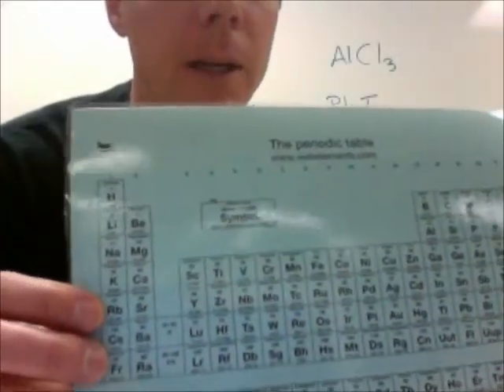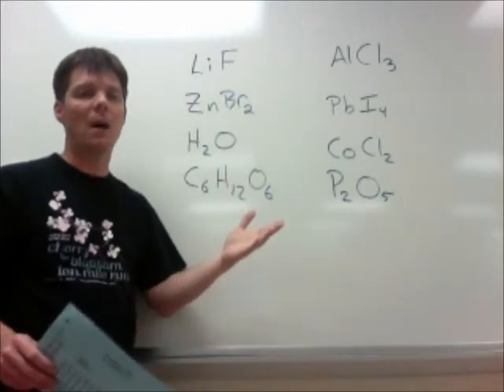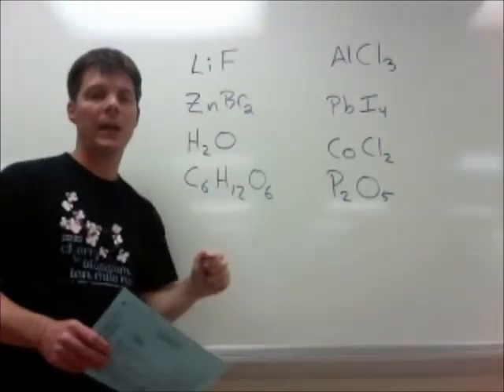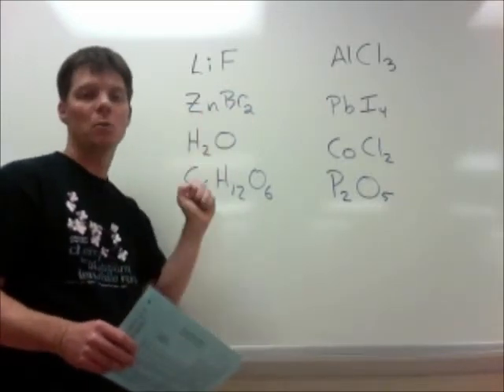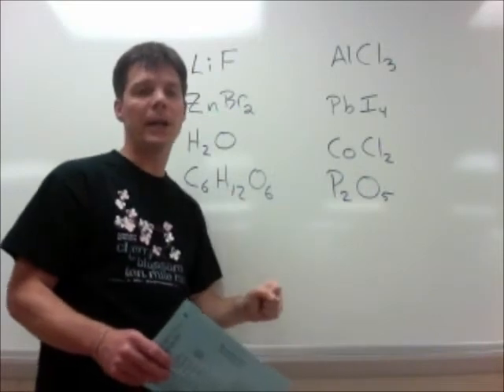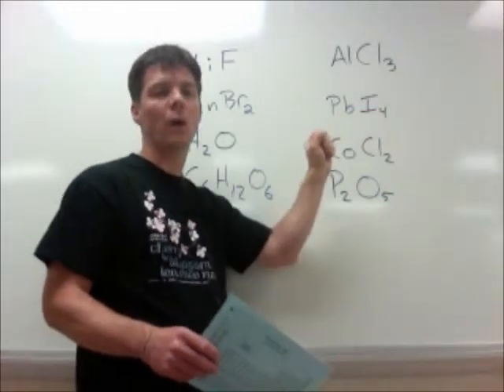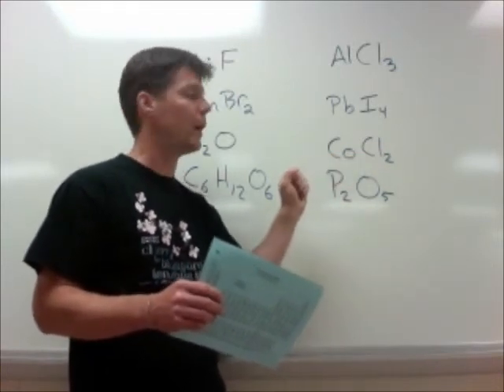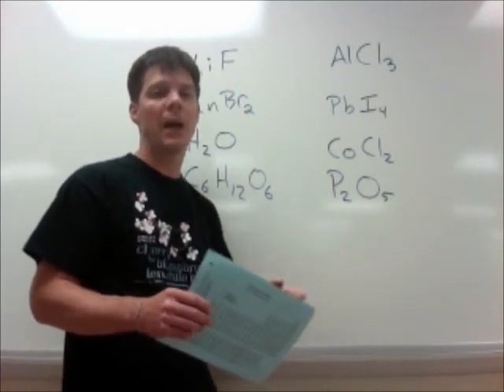Chemical Formulas - Easy - Mr Pauller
This video discusses the interpretation of chemical formulas.